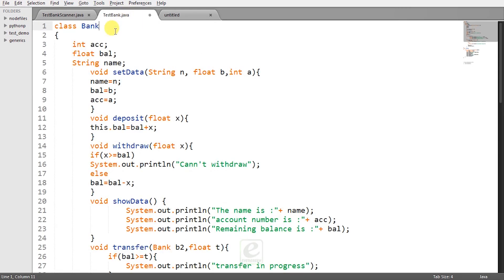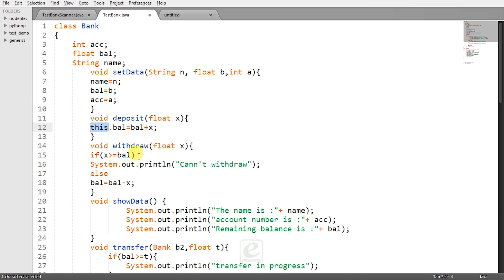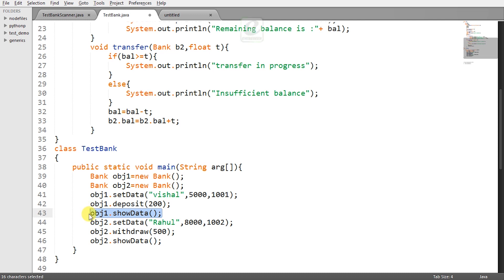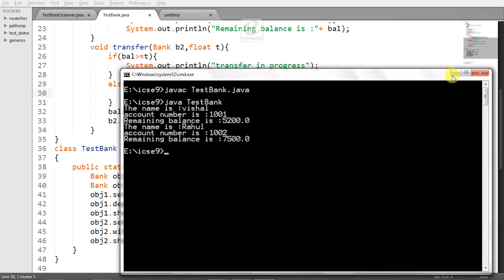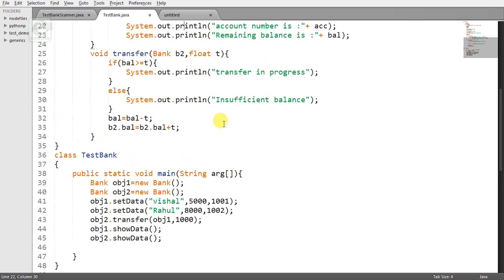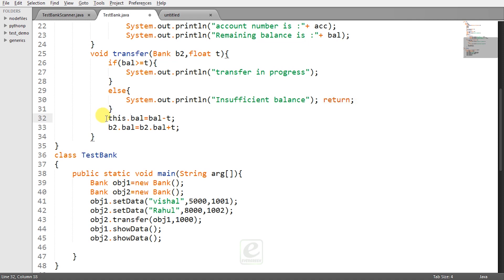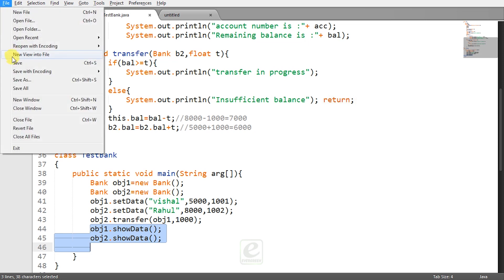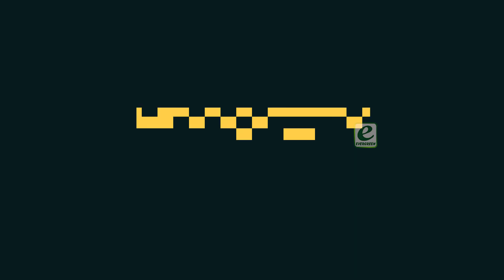Class as an object factory || Message Passing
This is a simple program explaining bank transactions, explaining the
concept of class as an object factory and how to define methods and
pass object as a parameter.